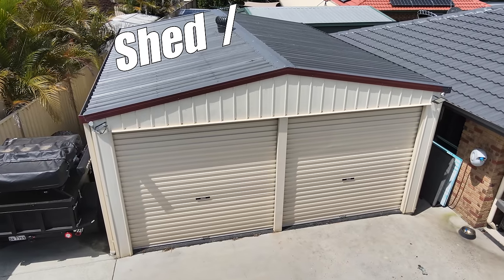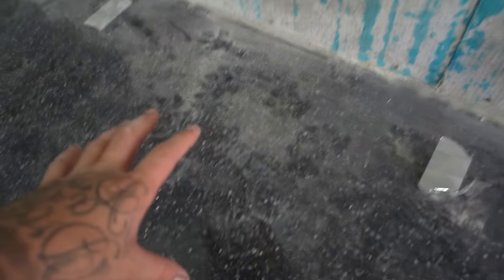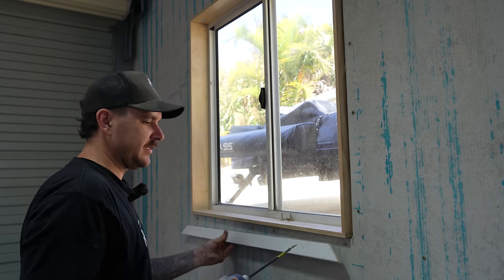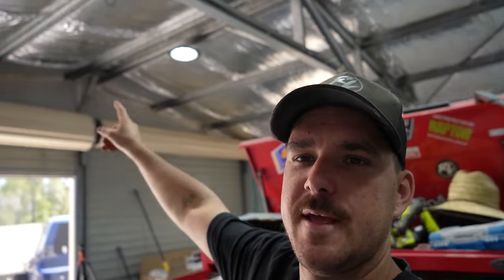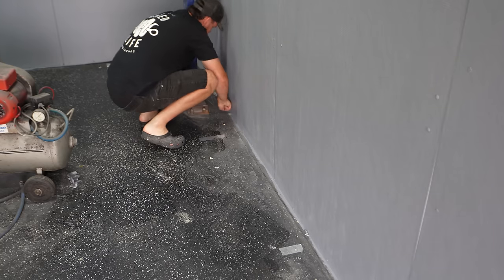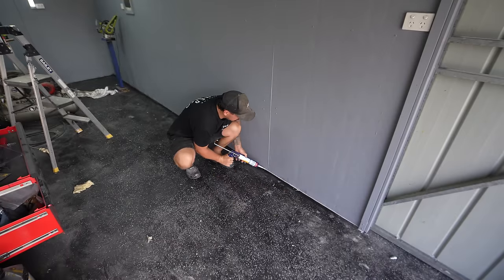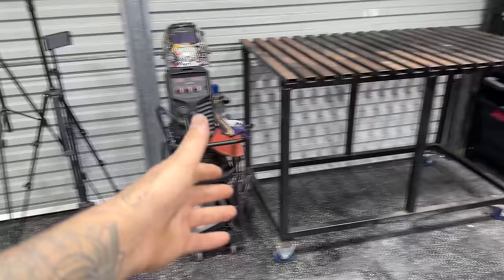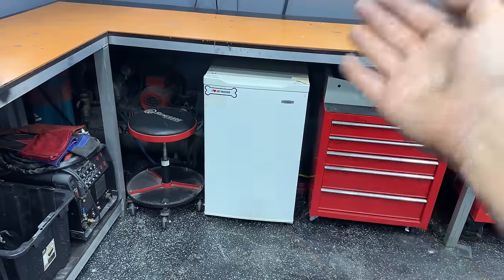Building The DREAM Shed / Workshop - PART 2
Part 2 of the DREAM Workshop where I finish off the inside of the shed! The DREAM Shed continues with an awesome paint job, some shelves and moving all the stuff around! Also we are fitting a 7KW aircon to the rear wall, this certainly takes the shed life to the next level! Follow along for more!

With Christmas right around the corner, give the right gift this year with @ryobiau! With a huge range of ONE+ tools to choose from and even better, store them on the NEW LINK Modular Storage System, Christmas can't come soon enough. So, what are you waiting for? Available from Bunnings in store, online or through Click & Collect.

Tags: shed shed build shed life DIY budget makeover how to transform the shed series workshop garage aircon insulation walls batts shed metal building paint custom diy cheap build shed life workshop work space garage transformation crazy insane